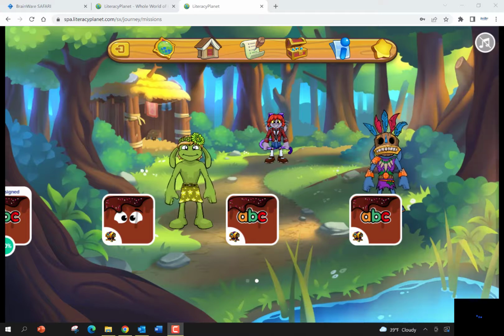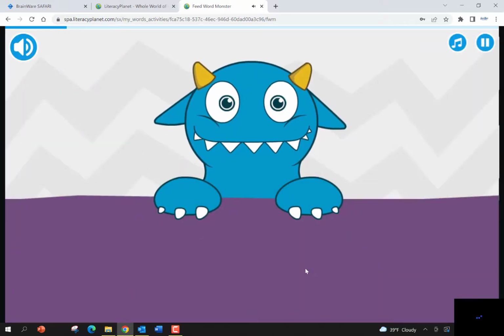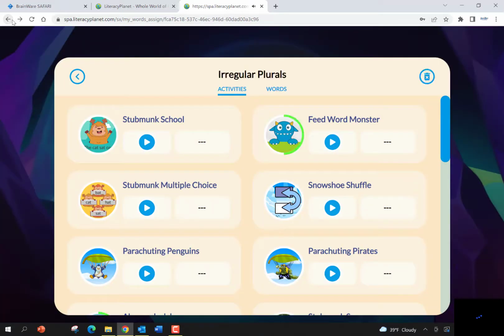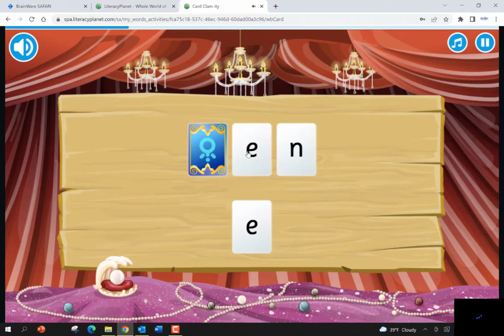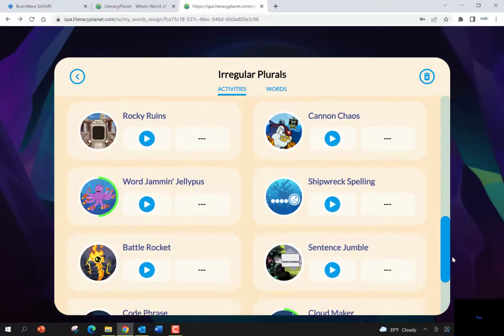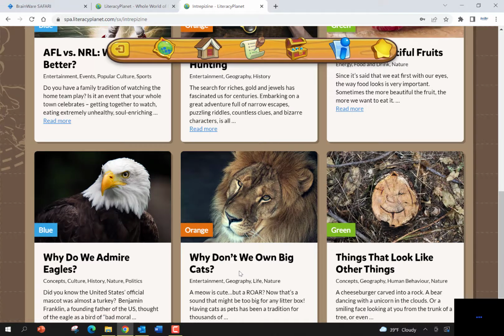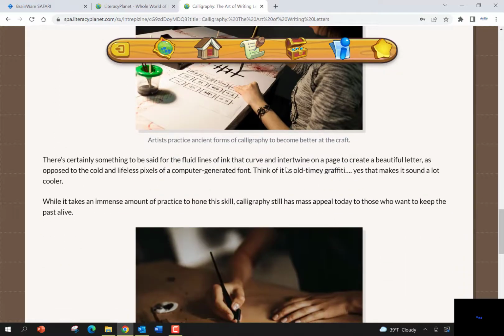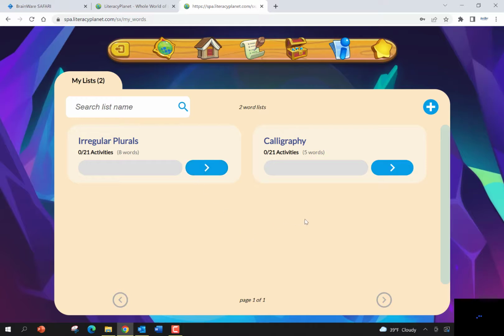Spelling Practice That's Efficient and Fun with LiteracyPlanet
If we told you spelling practice could be fun, you might not believe it. Or you might think that the fun part just gets in the way of learning to spell words. LiteracyPlanet is a comprehensive English Language Arts (ELA) program that gamifies learning to spell in a way that matches up with how our brains learn best. This short video explains how to get the most out of spelling practice and make it efficient and effective ... and, of course, fun.